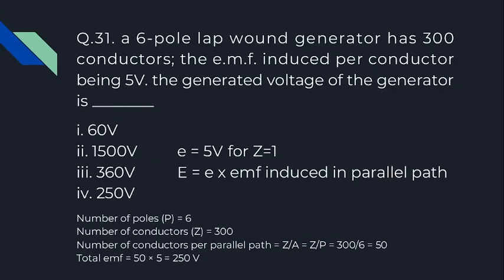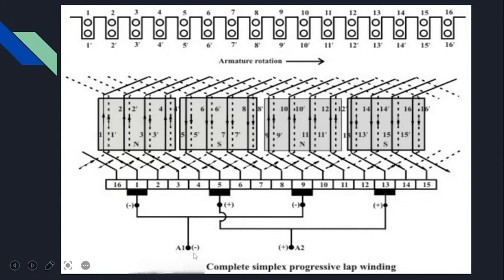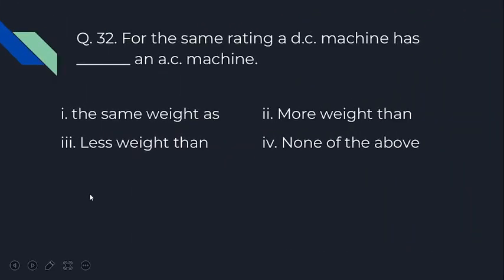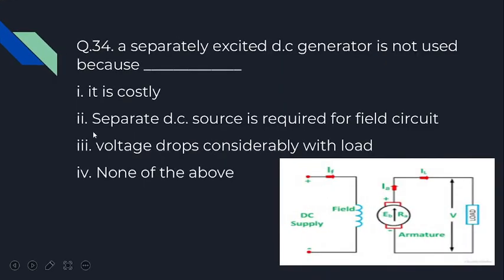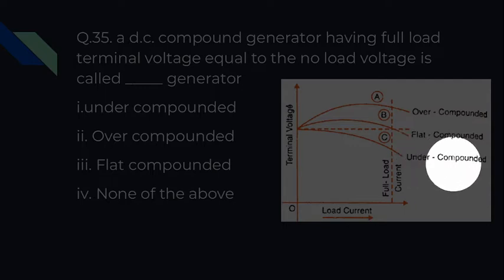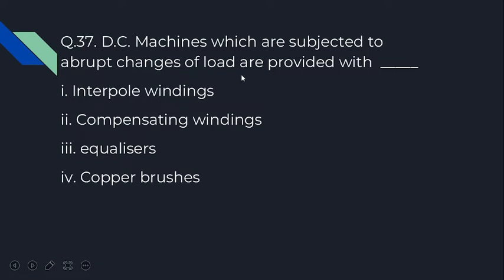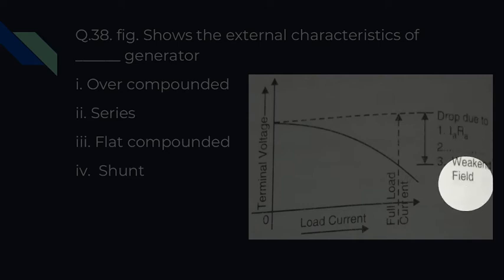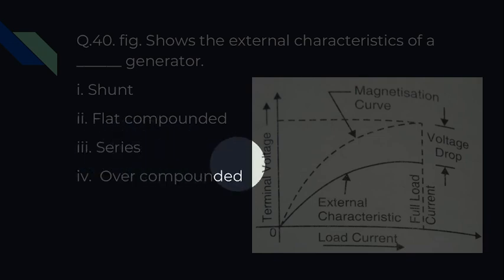D.C. Machines Q.31 to Q.40 from V.K.Mehta Book !! By Sharan Sir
In this video we have provided solution for questions from Objective Electrical Technology Book authored by V.K Mehta and Rohit Mehta